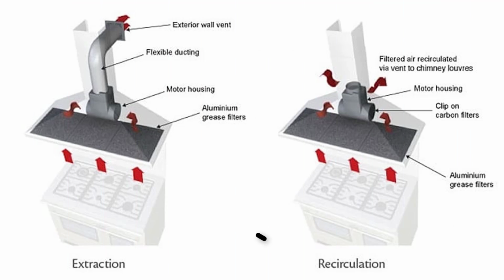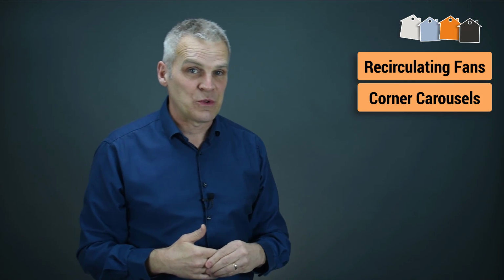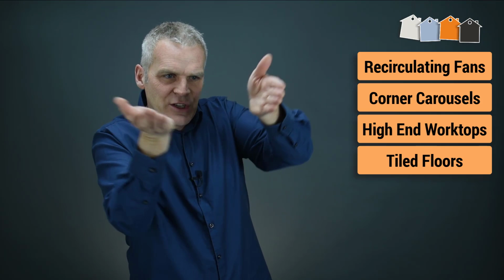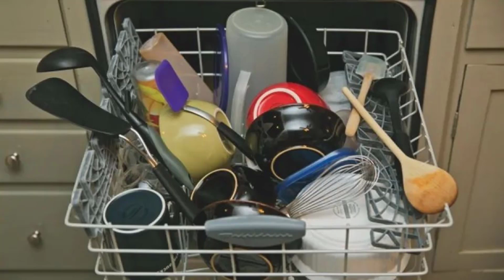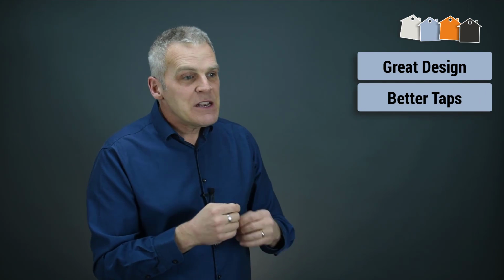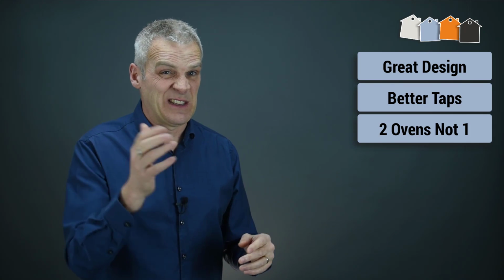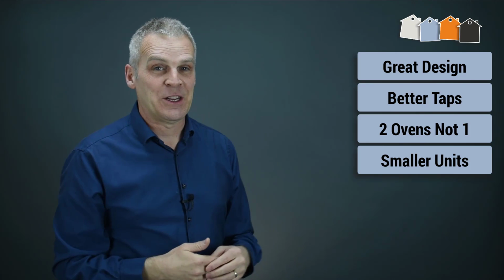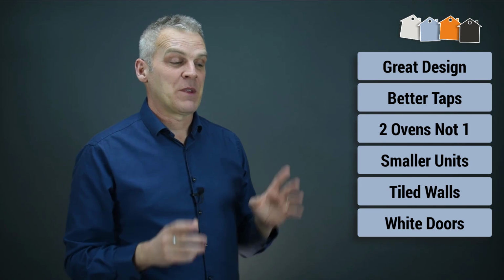6 HMO Kitchen Renovation Ideas NOT Worth Doing!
I know I know... this is a "weird" idea for a video... but it's one I've been wanting to do for  a while now... and I bet I get some flack for it! :-)

You see for 21 years I ran my own kitchen business down here in Poole and in that time I designed many kitchens for HMO's and believe me when I say I made some mistakes along the way.

And so today - let me bare all - and share the 6 HMO kitchen renovation ideas I feel are NOT worth you spending your hard earned cash on.

Oh and I've also shared 7 ideas I feel you SHOULD spend money on in an HMO kitchen :-)

All the best... Tony Law | Your First Four Houses